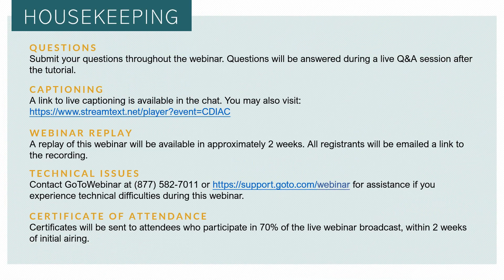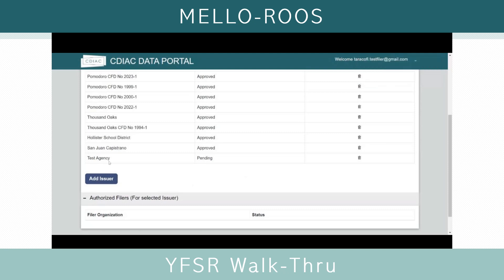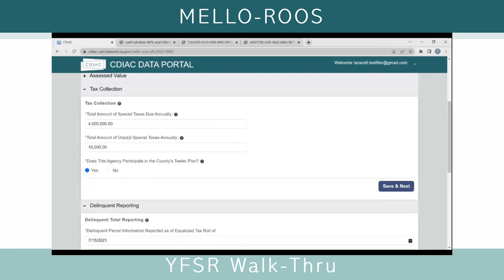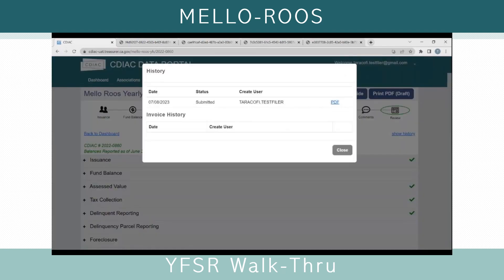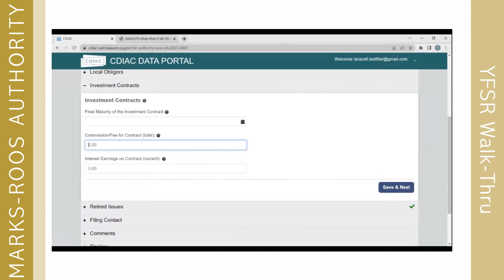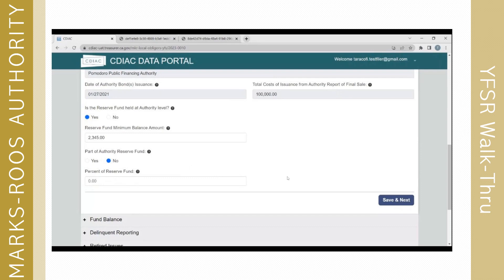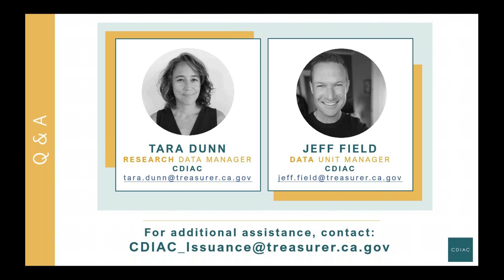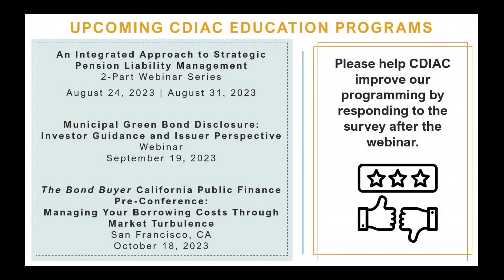July 27, 2023 - CDIAC Data Portal Mello Roos & Marks Roos Yearly Fiscal Status Report Tutorial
CDIAC is offering filers a step-by-step walkthrough for submitting the Mello-Roos and Marks-Roos Yearly Fiscal Status Reports through our new online platform. This tutorial provides tips and tools helpful to both new and experienced filers and also address frequently asked questions that CDIAC has received regarding these reports.